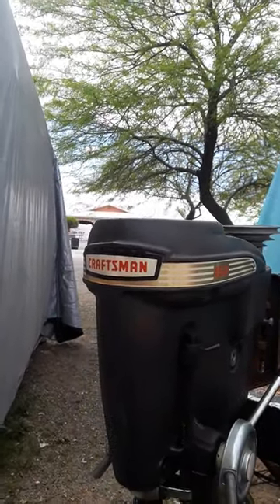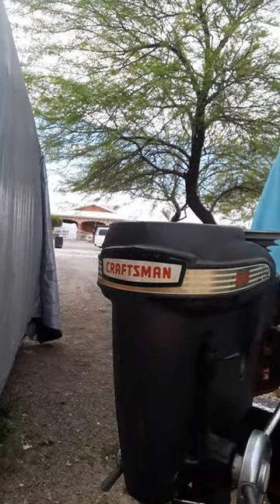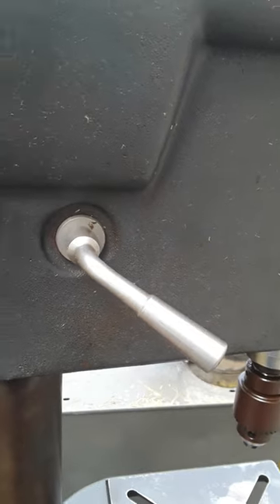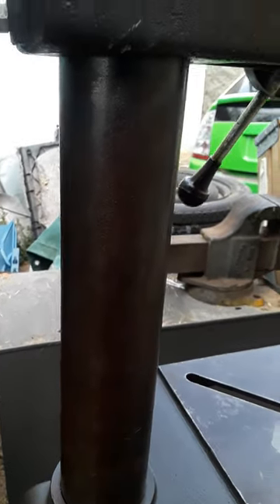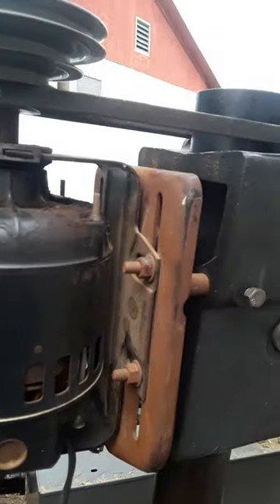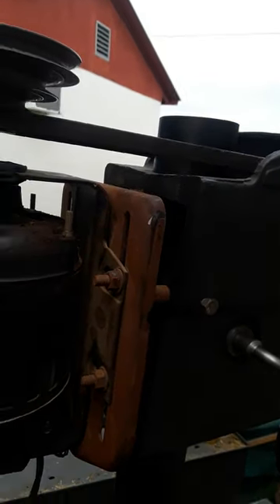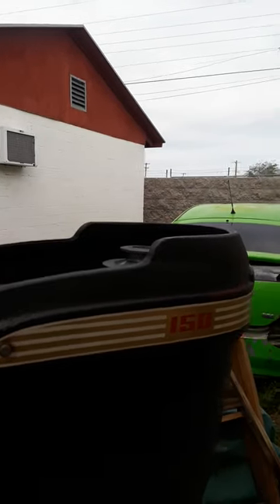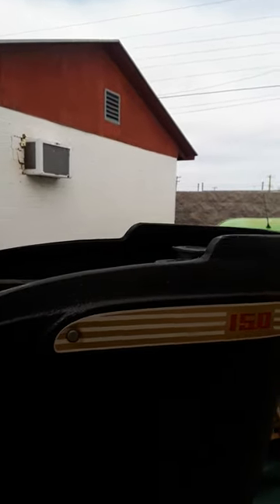1960's Craftsman Drill Press (3 of 3)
I love vintage power tools. This one I picked up for my favorite used tool store. An old farmer and carpenter. This particular drill press he bought used years ago use it on his carpentry trailer and eventually decided he doesn't need it so he took it to his tool store. I've got my eye on his old vintage bandsaw next.

this was made in Ypsilanti Michigan buy a company for Sears I think this was manufactured under the name Central machinery. Found a pdf online for it for the operations manual. No copyright date on it.

Sears has literally no parts for this at all. Fortunately it doesn't need any. it was available with either a third or a half horsepower ball-bearing motor this one has the half a horse.